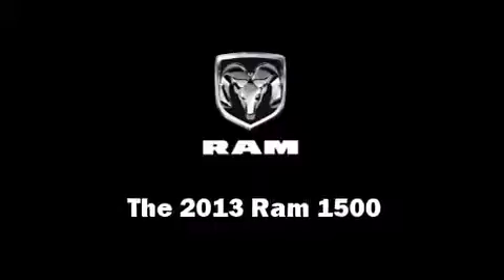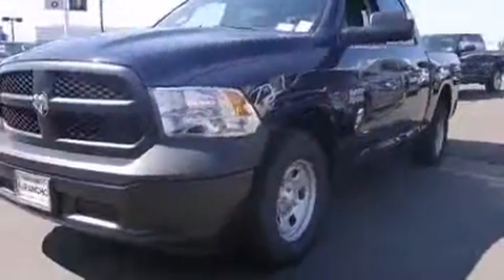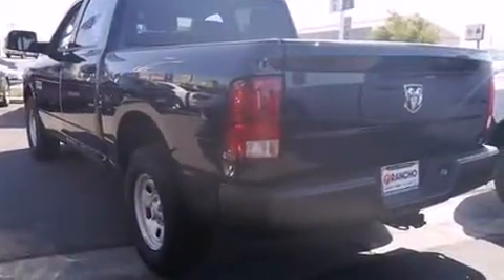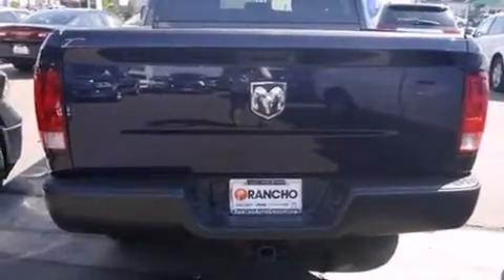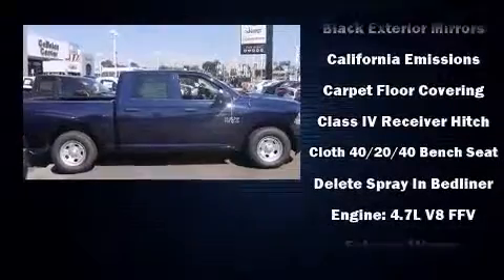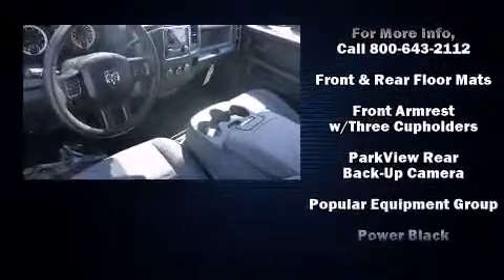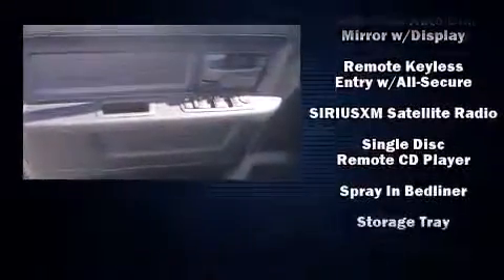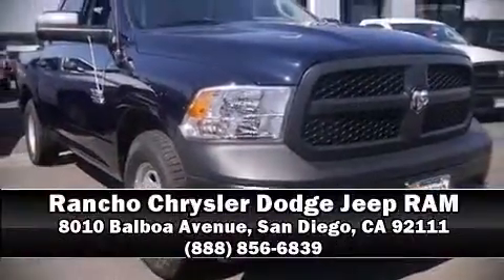2013 Ram 1500 Tradesman/Express in San Diego, CA 92111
You're going to love the 2013 Ram 1500. Smooth gearshifts are achieved thanks to the powerful 8 cylinder engine, and for added security, dynamic Stability Control supplements the drivetrain. This model accommodates 6 passengers comfortably, and provides features such as: a rear step bumper, a front bench seat, power door mirrors and heated door mirrors, remote keyless entry, a trailer hitch, a bedliner, and air conditioning. Audio features include a CD player with AM/FM radio, and 6 speakers, enhancing the audio experience throughout the interior. Take assurance in side curtain airbags, providing head protection in the event of a severe collision. Our experienced sales staff is eager to share its knowledge and enthusiasm with you. We'd be happy to answer any questions that you may have.